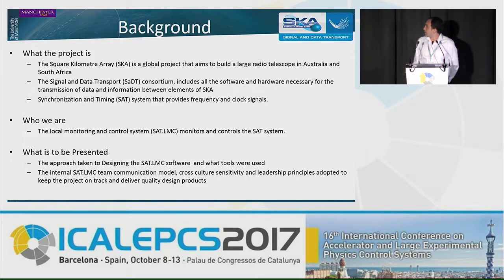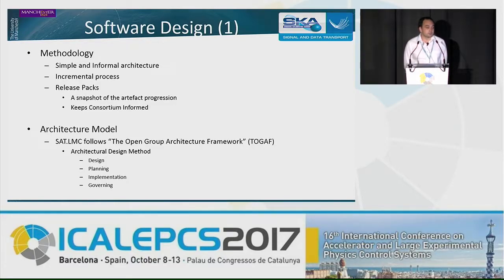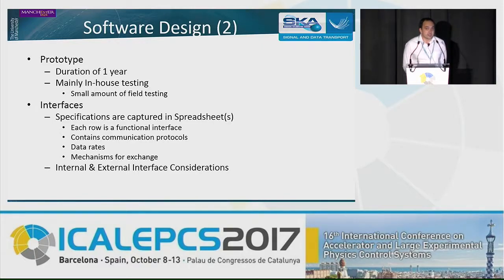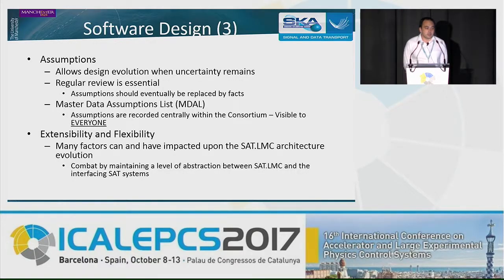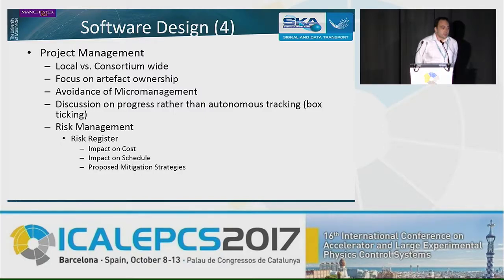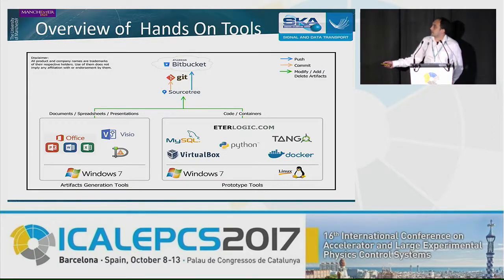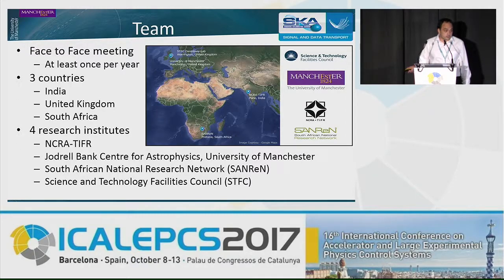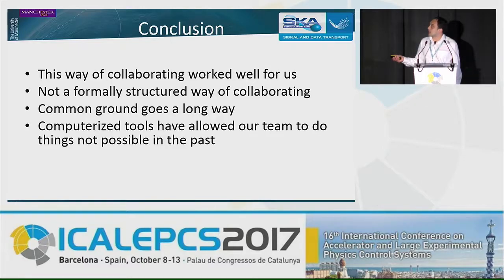THCPL04: SKA Synchronization and Tim… - R. Warange (NCRA), R.E. Braddock (University of Manchester)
Oral presentation 'SKA Synchronization and Timing Local Monitor Control - Software Design Approach' on 12-oct-2017 at the ICALEPCS2017 'Systems Engineering, Collaborations and Project Management' track